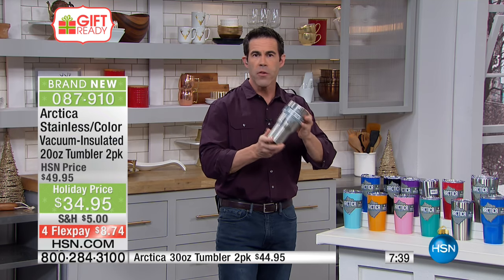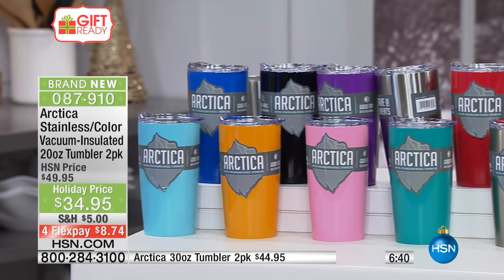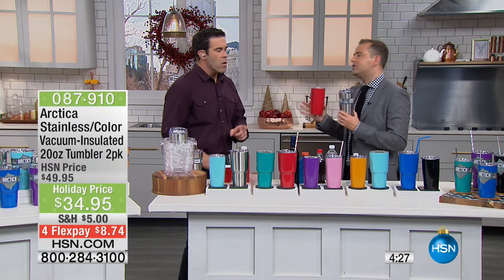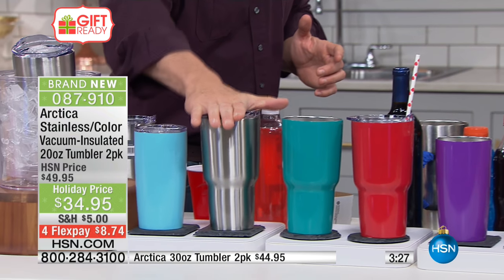Arctica Stainless VacuumInsulated 20 oz. Tumbler 2pk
Arctica Stainless Steel VacuumInsulated 20 oz. Tumbler 2pack
Your morning cup of Joe. Your afternoon iced tea. Hot or cold, don't leave home without these insulated tumblers. They keep cold...